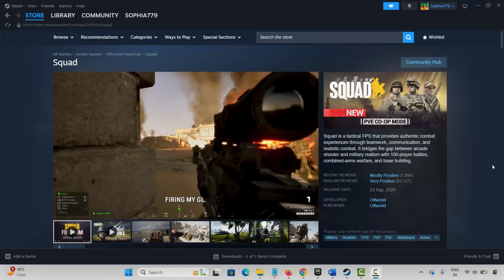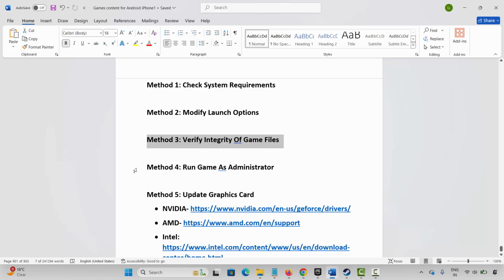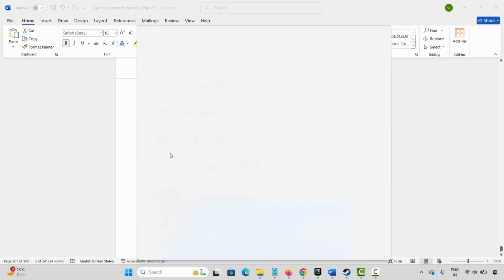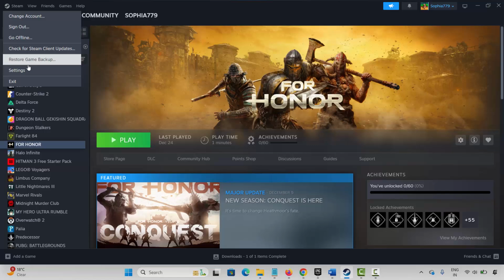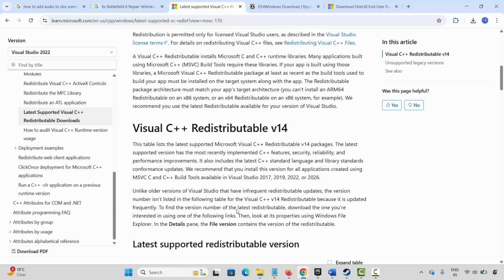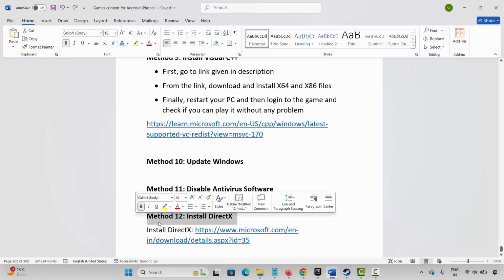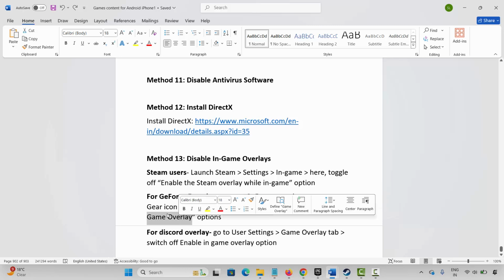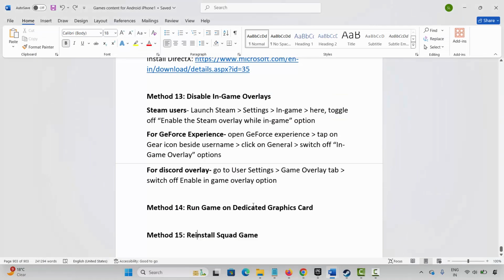[SOLVED] Squad Not Launching, Not Starting, Unable to Open, Won't Launch Error On PC/Steam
Check this video guide to know how to fix Squad Not Launching, Not Starting, Unable to Open, Won't Launch Error On PC/Steam.
How To Fix Squad Not Launching on Windows 11/10,